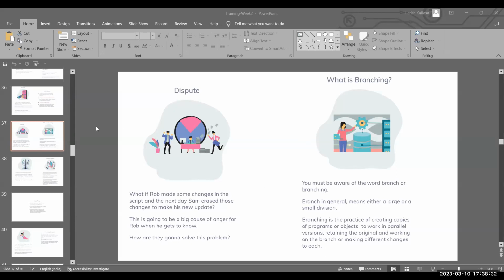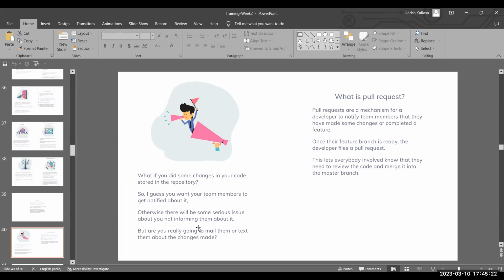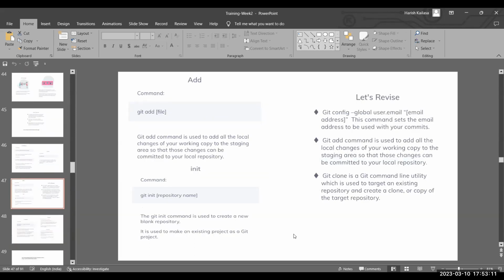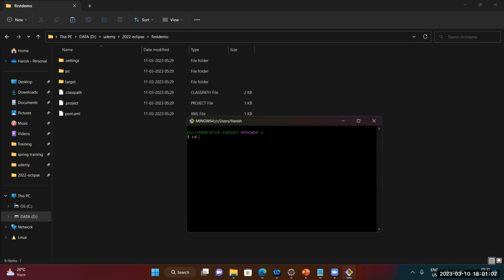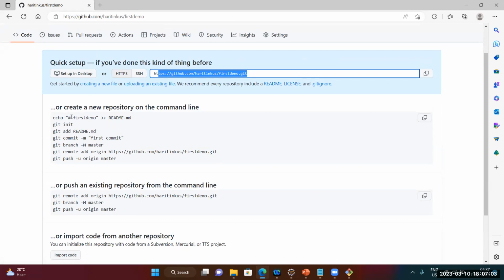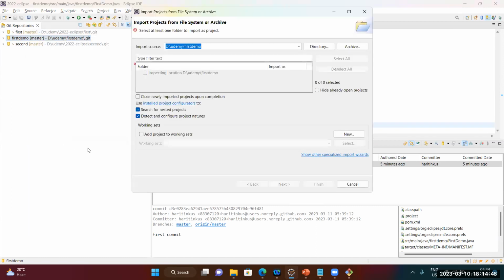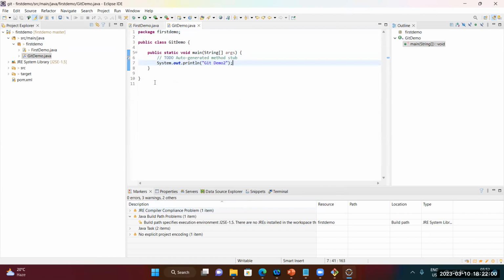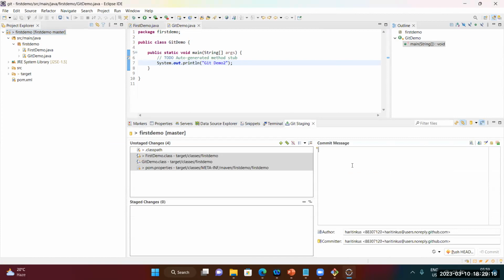Java Course Class 9